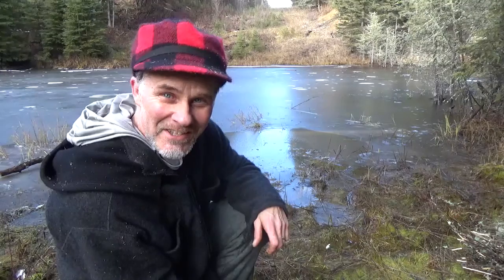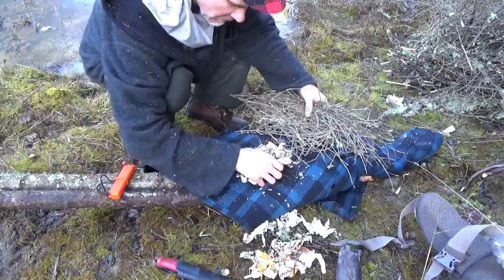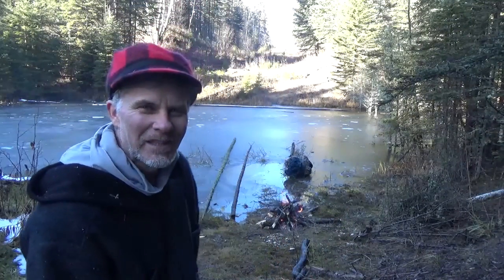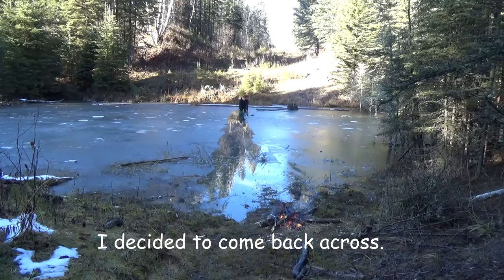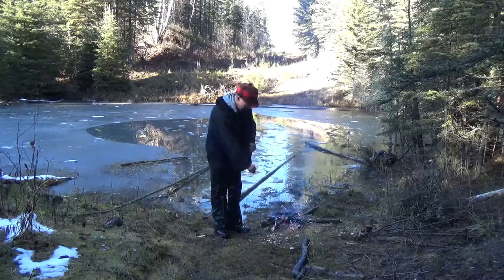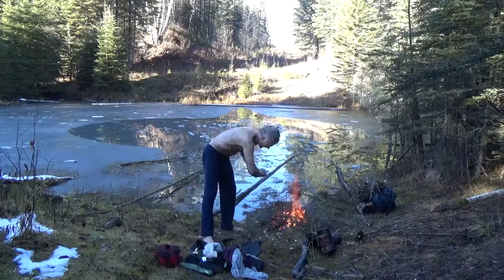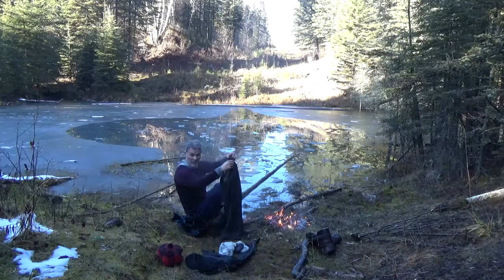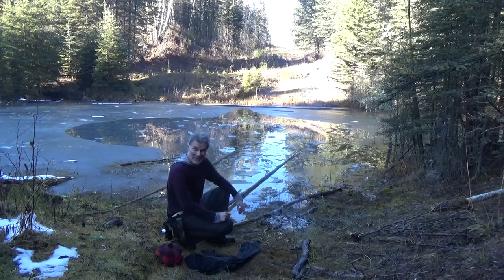Falling Through Thin Ice Self Rescue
How to cross thin ice and how to escape when you fall through the ice. Also, the benefits of wool clothing in winter.